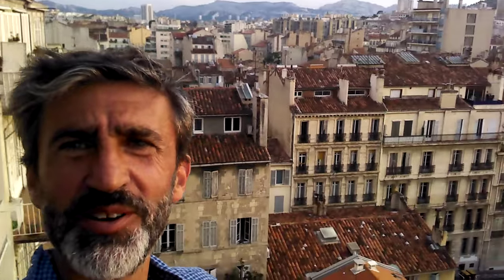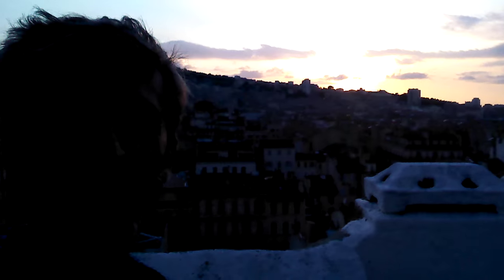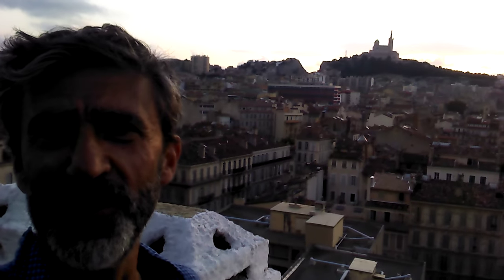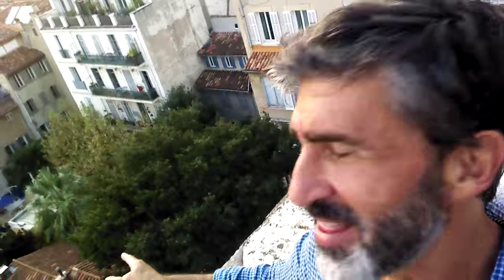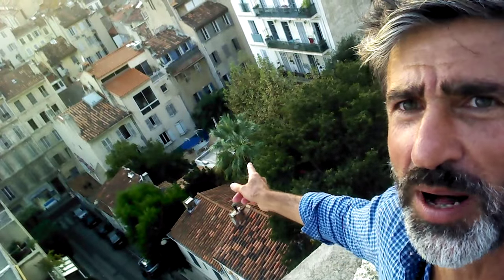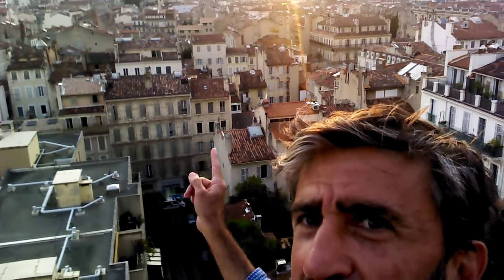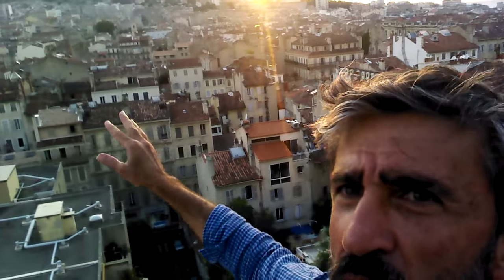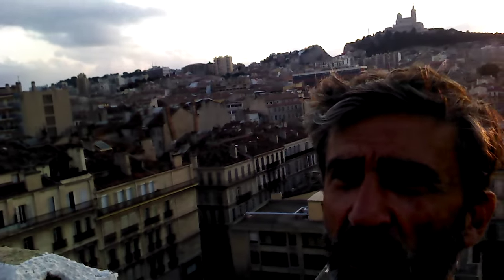Why do cats love rooftops?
I have no idea why cats like rooftops, but I know why I do.  Perhaps like cats, I have an instinctual need to know what surrounds me, to have some idea of "the lay of the land".

This is particularly true when I arrive in a new place.  As soon as I get there, I start to scan my surroundings for high points.  In the countryside, this will often be a hill.  But in the cities, I count on the rooftops!

The world of city rooftops is rich and diverse.  Marseille, for all its size, looks like a large village from up high, as most of the roofs are made with old-fashioned red tiles.  From up here, the city seems remote, it's noise & chaos subdued, at bay.

A cat, a roof, a sunset, Bach on the stereo, a glass of Côte du Rhône: the world is my oyster.